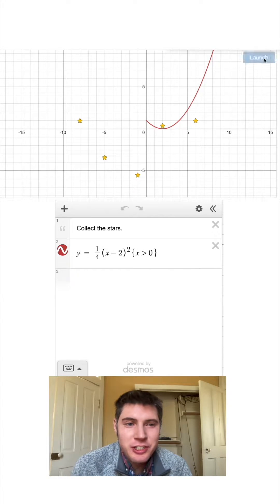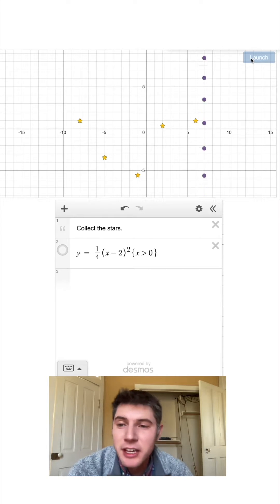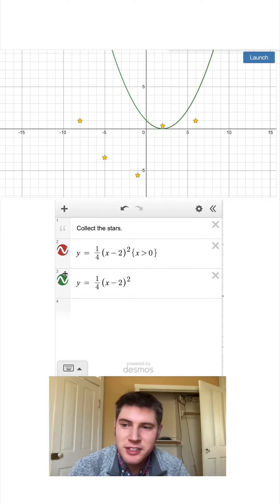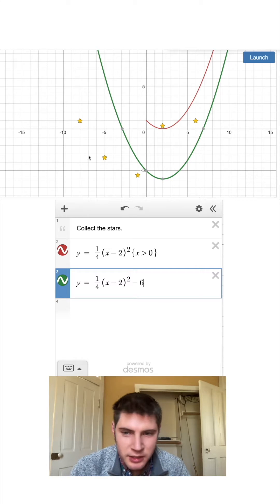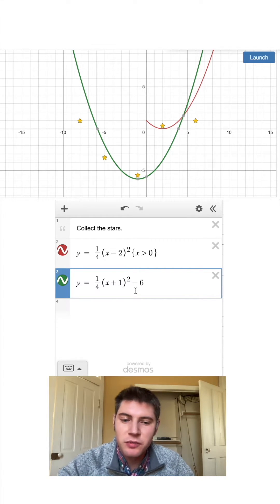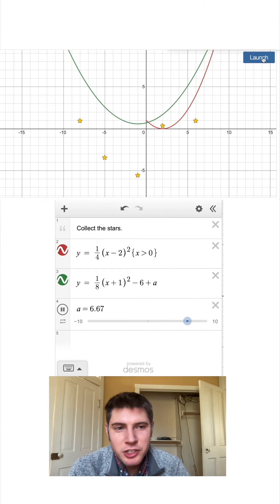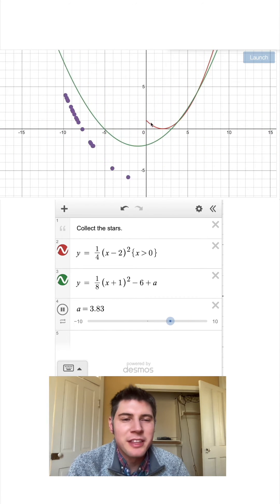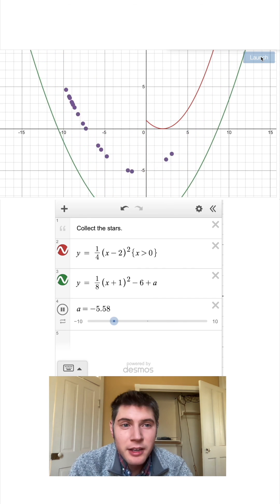Desmos Marbleslide Challenge 3